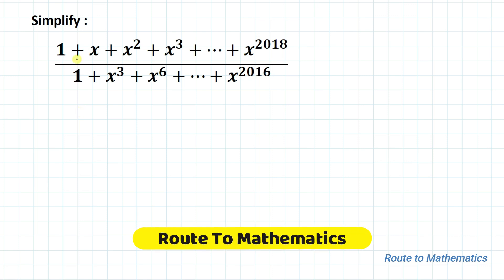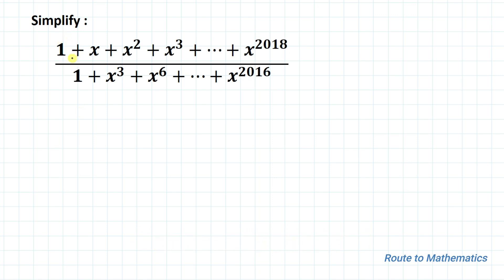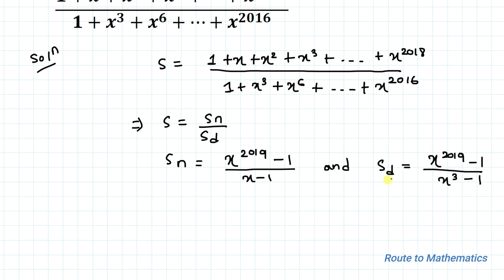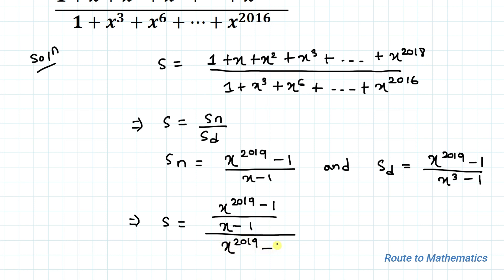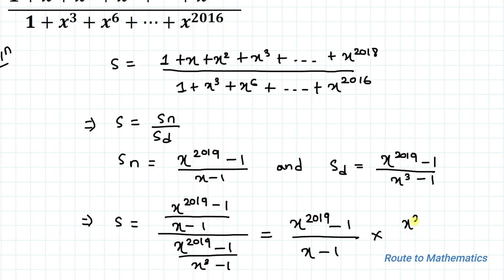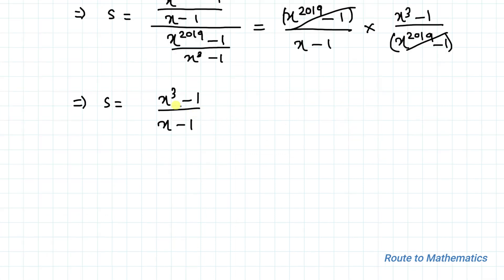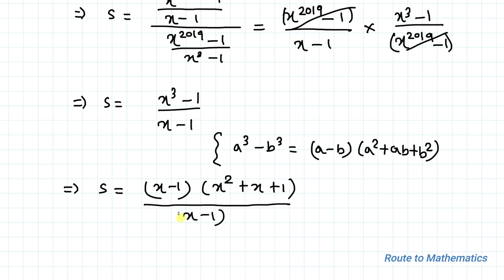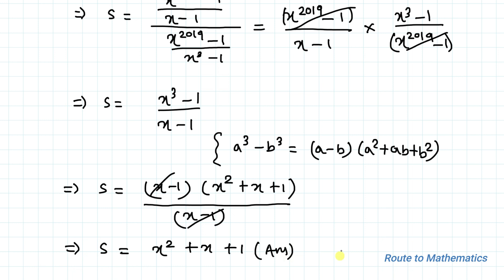Can You Simplify the Given Expression ??? | Math Olympiad